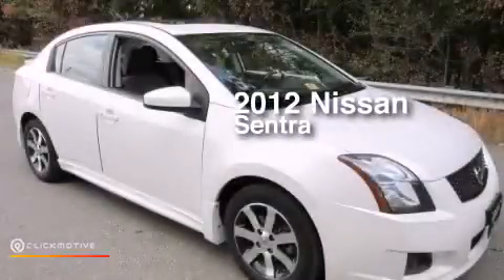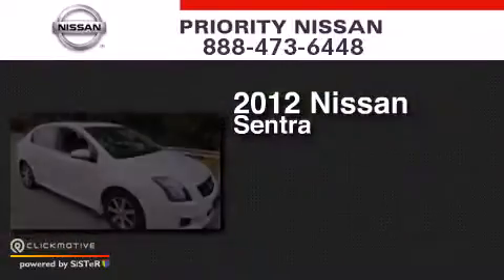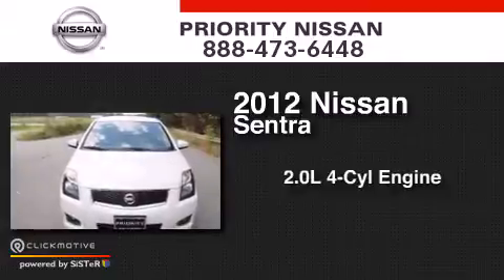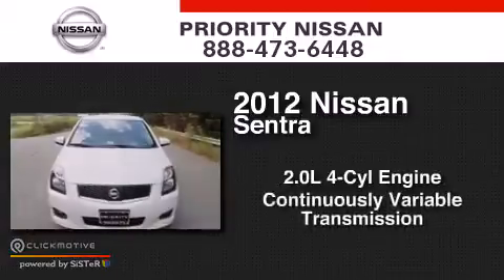Pre-Owned 2012 Nissan Sentra Colonial Heights VA 23834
We have been honored to serve the Colonial Heights VA area , we promise that your experience at our dealership will exceed your expectations ! Year : 2012 Make : Nissan Model : Sentra Engine : Gas I4 2.0L/122 Trans . : Variable Exterior : Aspen Ice Miles : 32,961 Interior : Charcoal Priority Nissan 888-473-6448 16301 Priority Way Colonial Heights , VA 23834